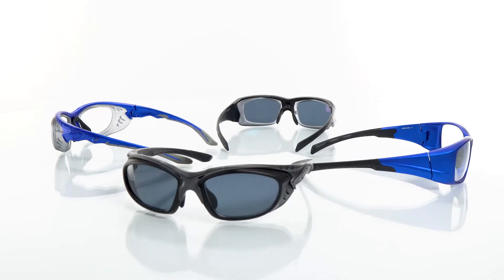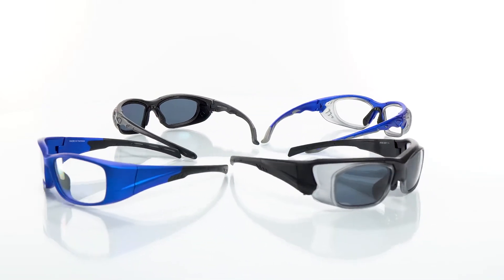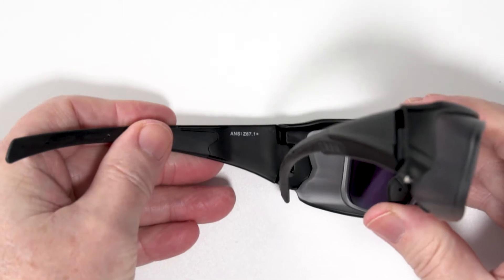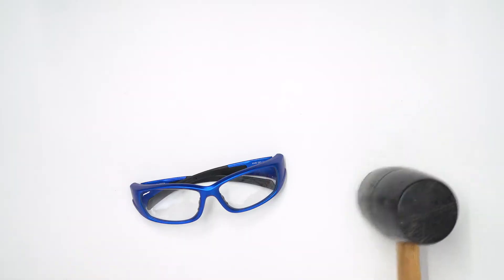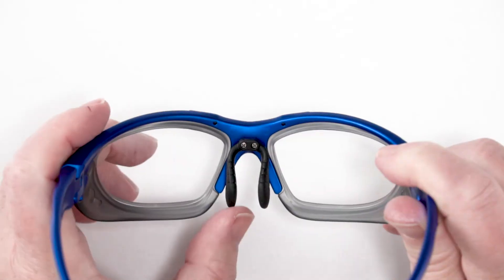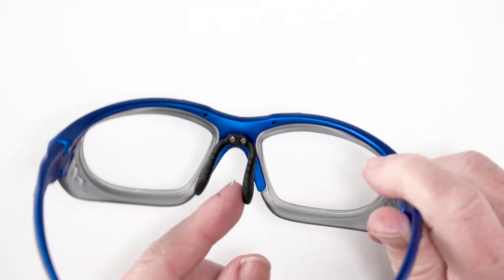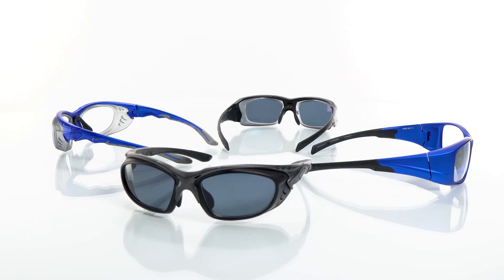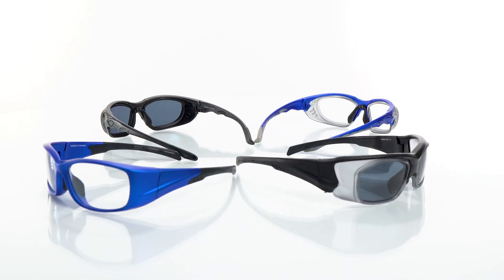Unbreakable Prescription Safety Glasses Z87.1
The best prescription safety glasses on the market from as little as $39.95